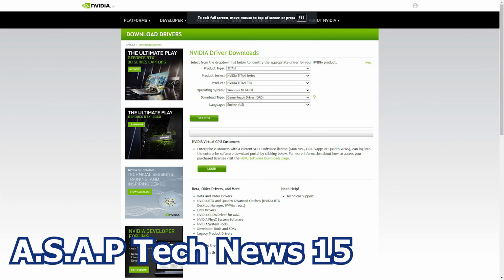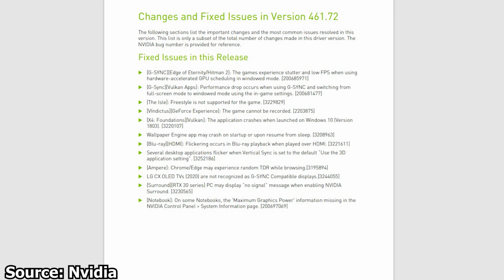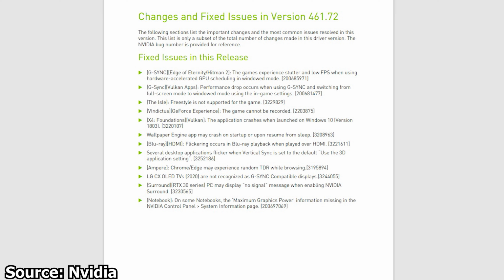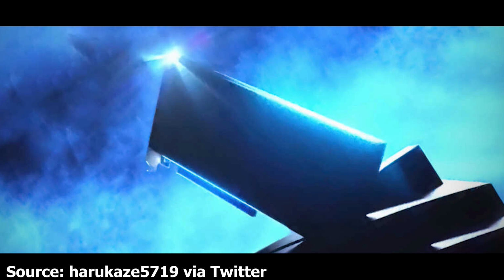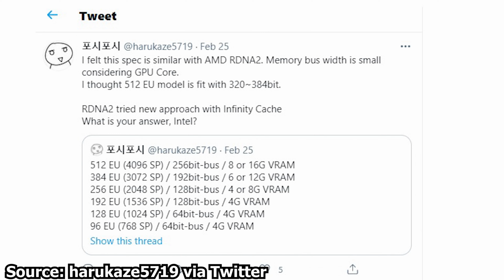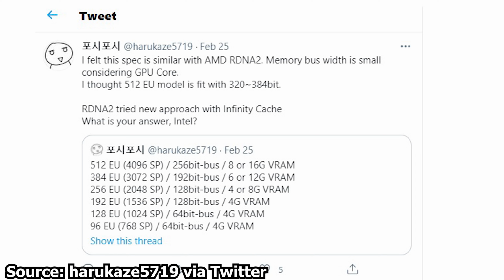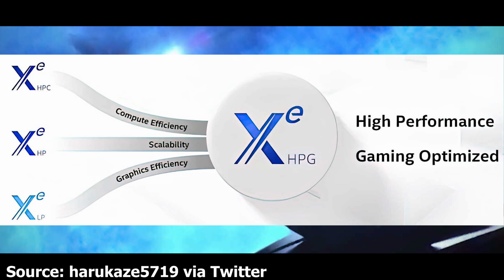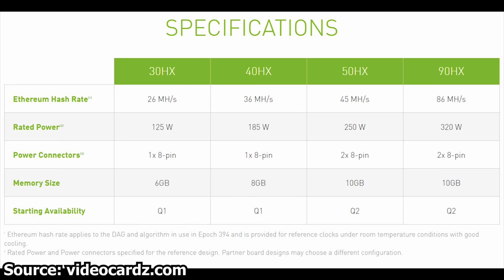A.S.A.P Tech News #16 - NVIDIA 461.72 Driver, Lenovo GPU, Intel DG2, Nvidia Crypto GPUs!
In today's A.S.A.P tech news video, we talk about the new Nvidia drivers, Lenovo Developing Radeon graphics cards, the new intel DG2 graphics cards, and nvidia develops Crypto Mining graphics cards.

Sources for this Video: NVIDIA, HXL (Twitter), Harukaze5719, videocardz.com.

TIMESTAMPS for video:

0:00 start
0:22 NVIDIA Releases GeForce 461.72 Game Ready Drivers;
1:41 Lenovo Radeon RX 6800 XT and RX 6900 XT LEGION Edition Graphics Cards;
2:47 Intel DG2 HPG Graphics card Surface;
4:24 NVIDIA's New 30HX & 40HX Crypto Mining Cards;

Support us!